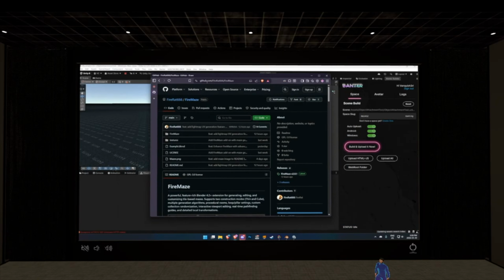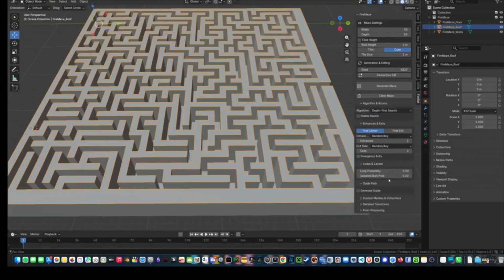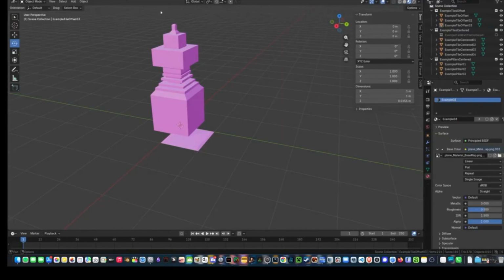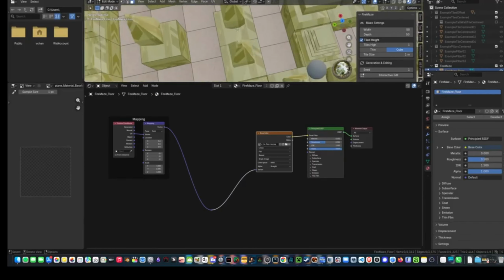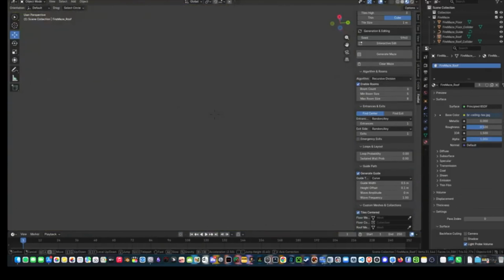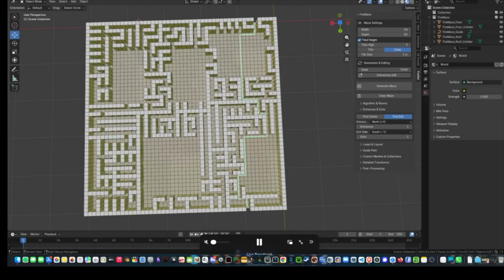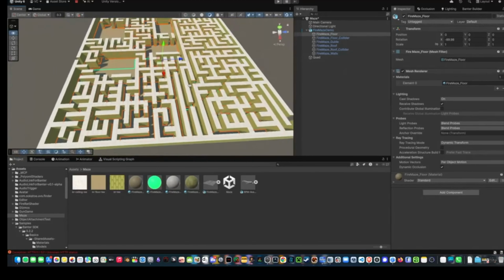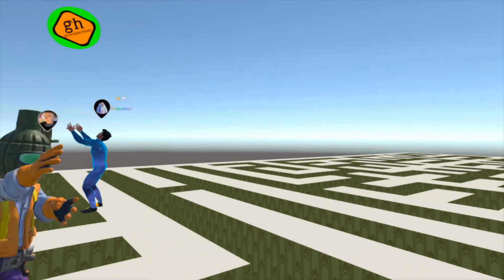Building in Banter - FireMaze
Exploring FireRat666's FireMaze with Vanquish3r in BanterVR